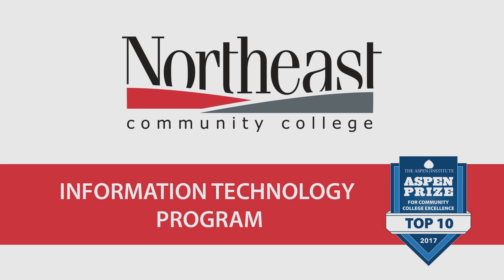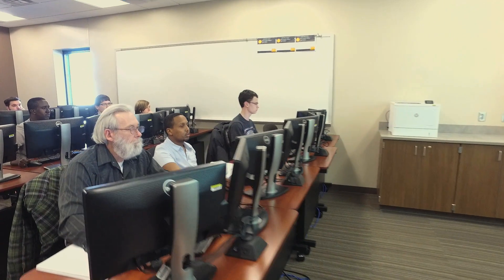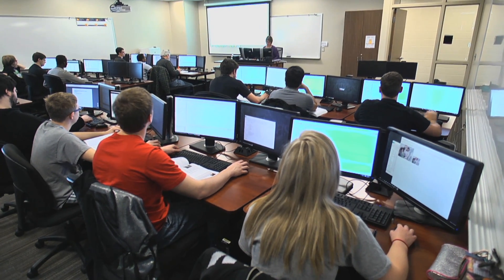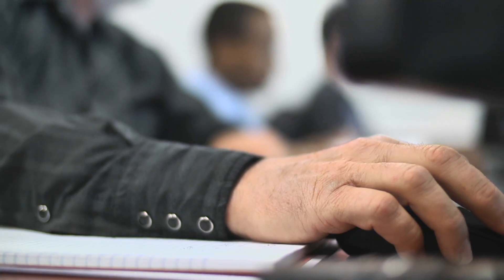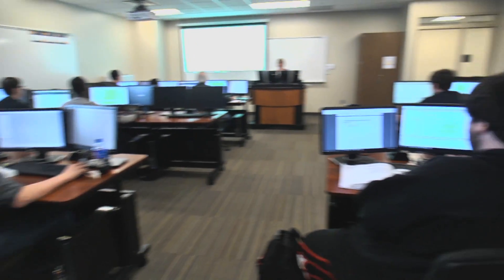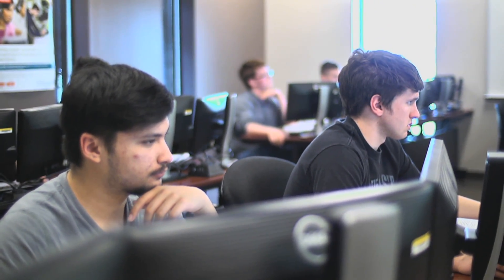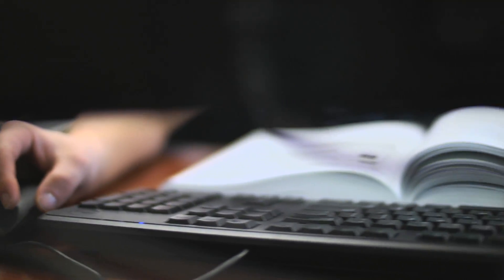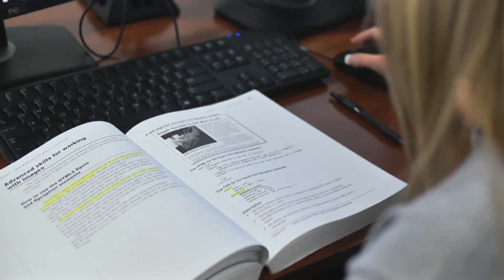Northeast Information Technology Program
Learn all about computers, hardware and software with a certificate in Information Technology.